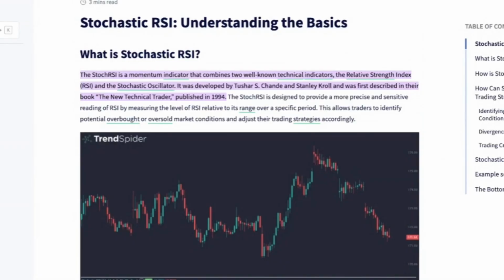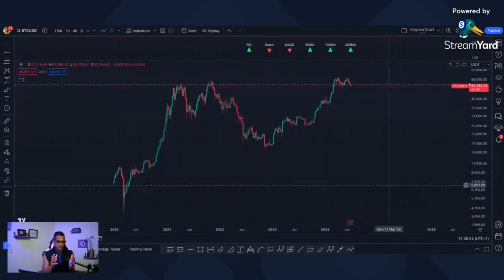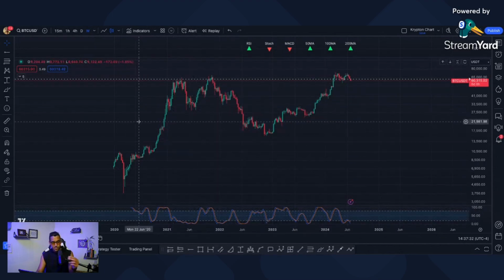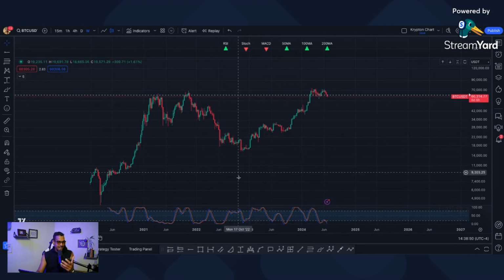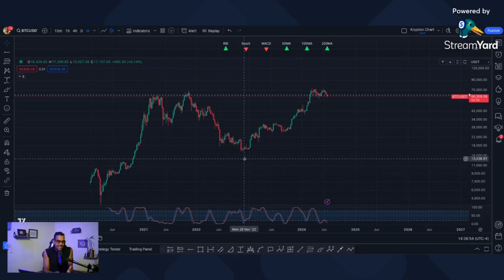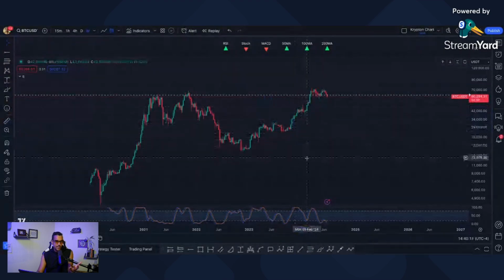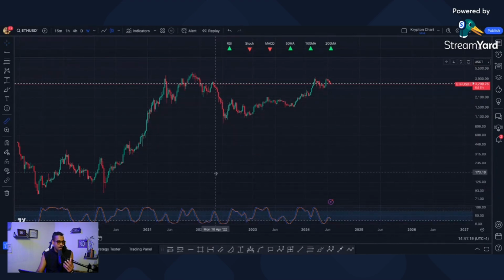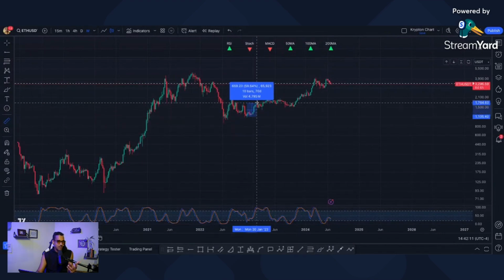How To Trade Cryptocurrency For Beginners 🤓 Easy Profitable Strategy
New Crypto Investor? Do This Now For Massive Gains!!
Apply now for an exclusive Digital Wealth Strategy Session with Stephan and gain invaluable insights into optimizing your financial journey.

Are you a new crypto investor in Australia looking to kickstart your journey to financial freedom through passive income? Join Stephan Subero from Breakout Solutions as he reveals essential strategies tailored for beginners in the 2024 bull market. Discover the power of hands-off investments like copy trading and how Fibonacci price predictions can guide your trading decisions. Whether you're a busy parent or a business owner in Australia, this video is your gateway to unlocking crypto gains effortlessly. Don’t miss out on this opportunity to navigate the Australian crypto trading landscape with confidence and ease!

VIDEO SECTIONS
00:00 New Crypto Investor
00:12 Welcome
00:58 What is the Stochastic RSI
02:00 How to use the Stochastic RSI on the weekly